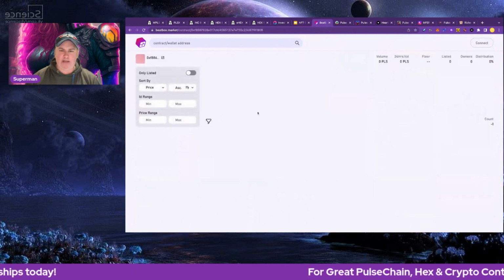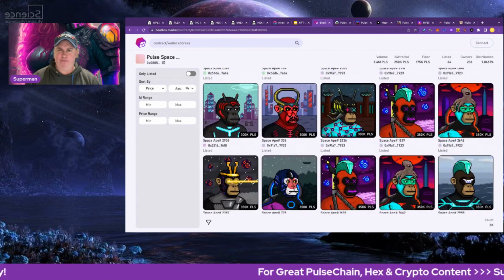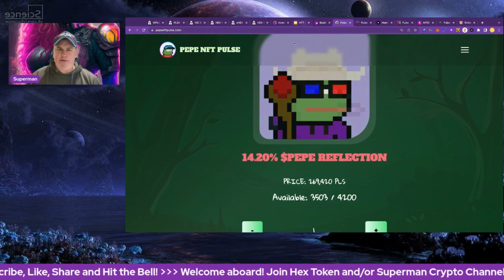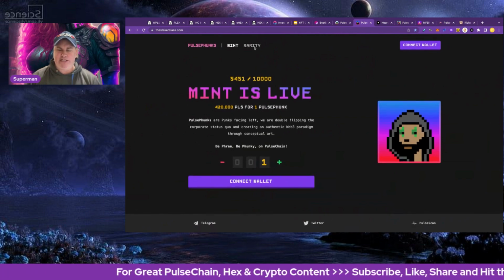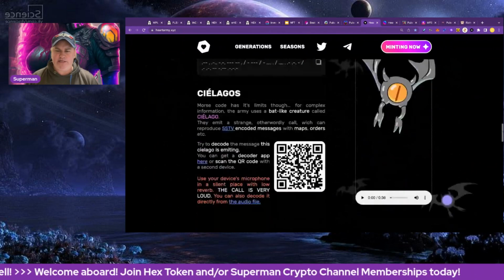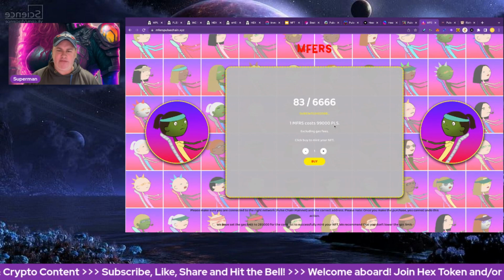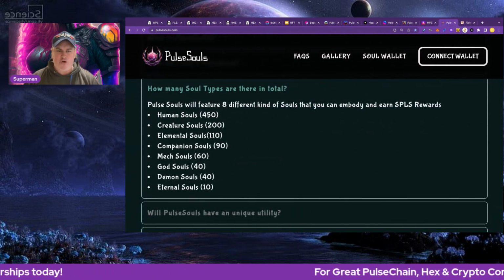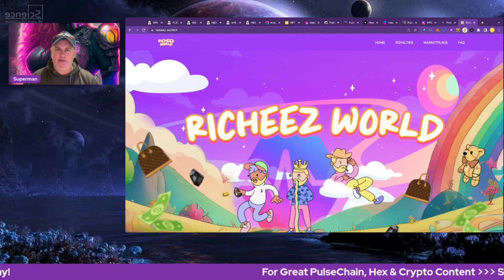Top 12 NFT Collections On Pulsechain!